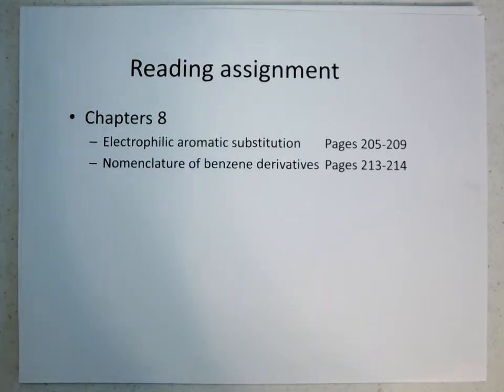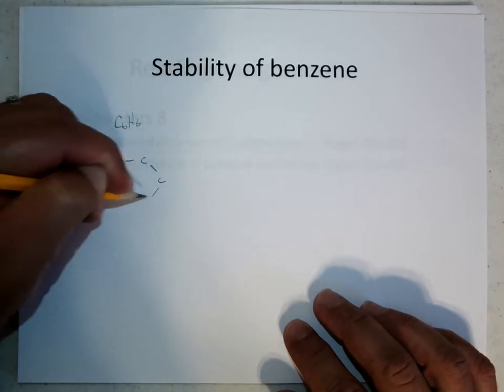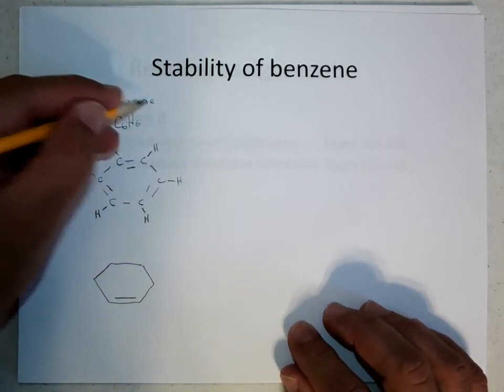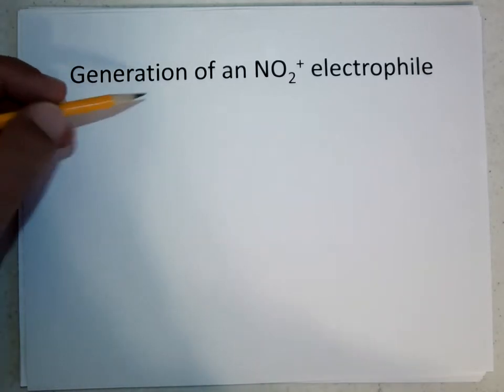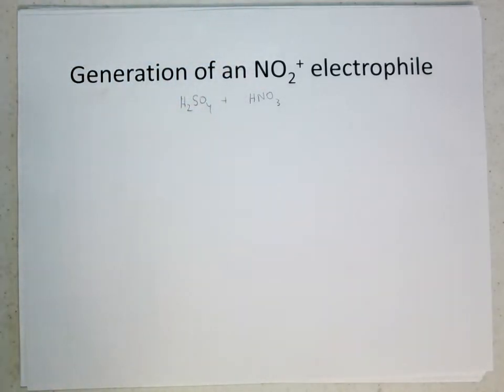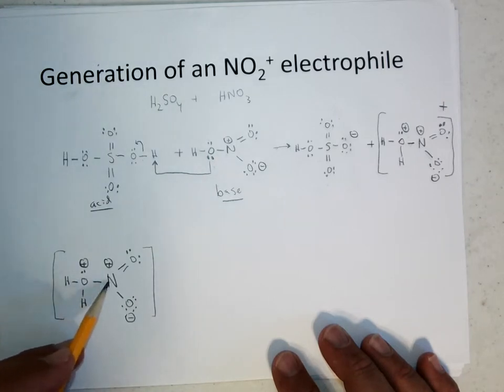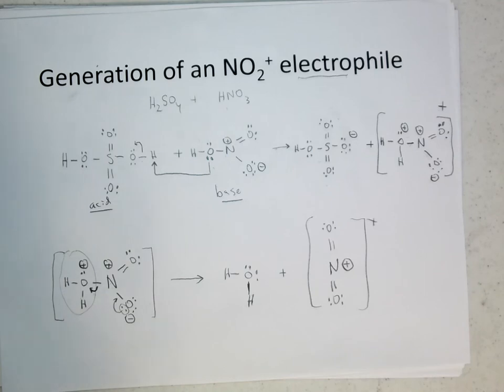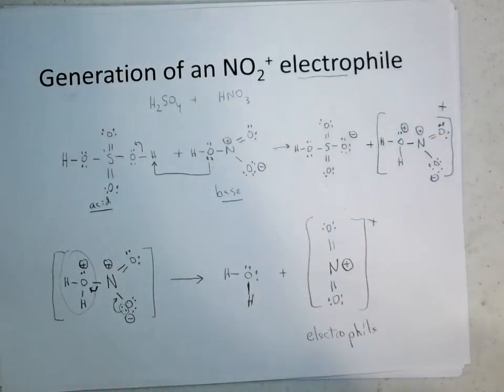Generation of NO2+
This video shows how the strong electrophile, NO2+ is formed.